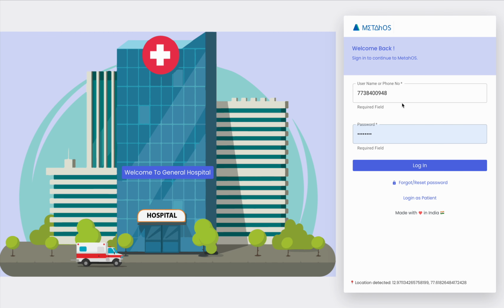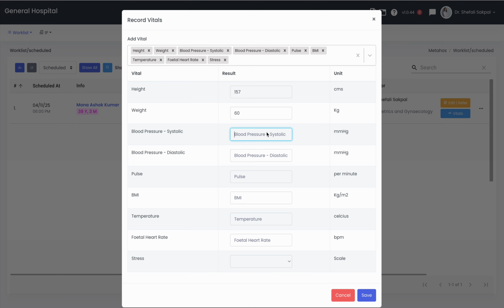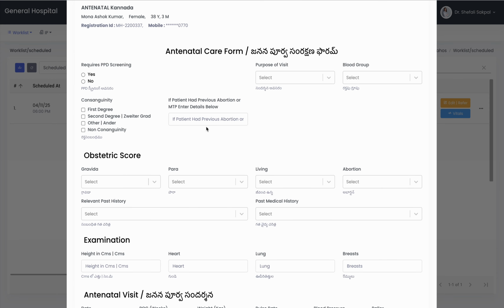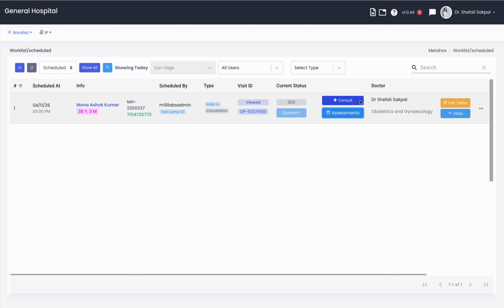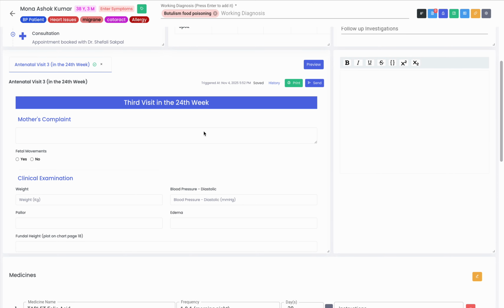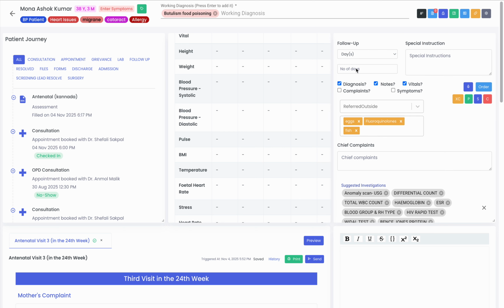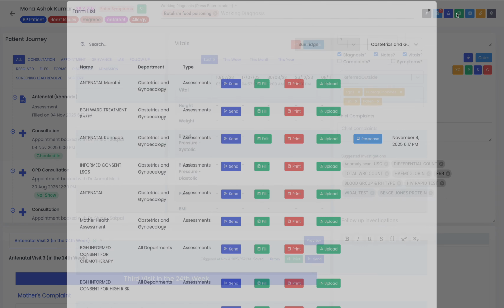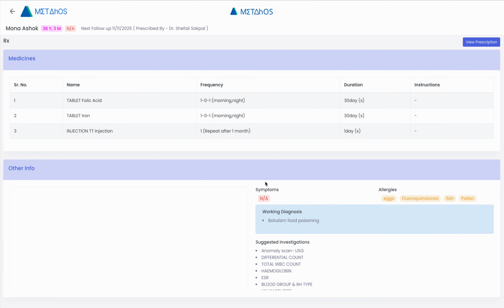MetahOS - How Doctors Can Consult Patients and Share Assessments, Care Plans | Antenatal Care Guide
Step-by-step guide for doctors to log in, consult patients, update antenatal assessments, and share digital prescriptions and care plans through the MetahOS Platform.